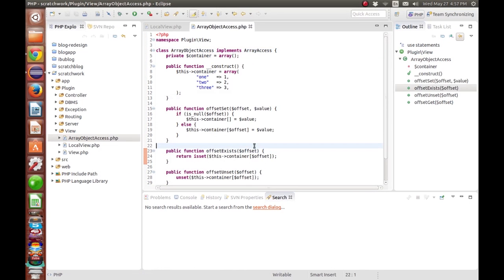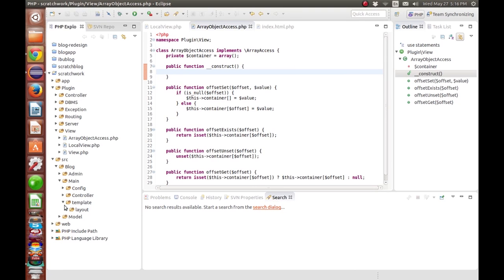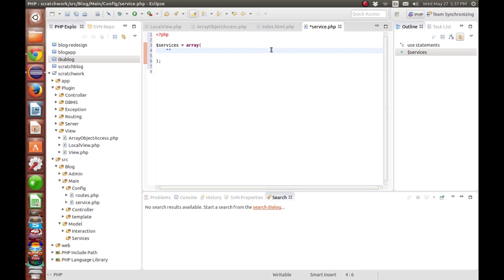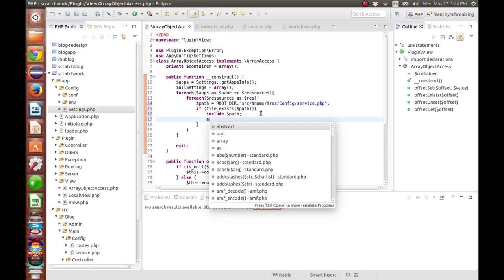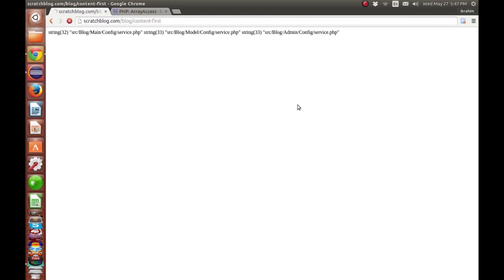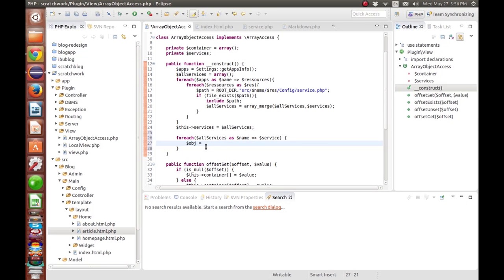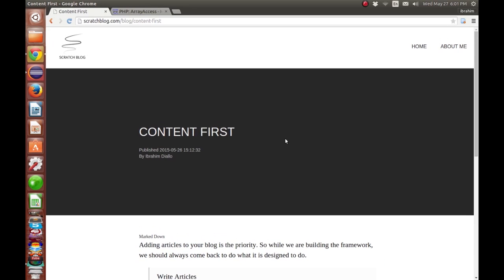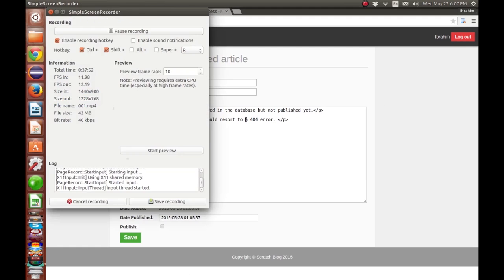Website From Scratch - Part 17 - Services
Services are just a way to implement 3rd party library to our framework. If you wanted to add an image processing library, or Markdown, you want them to depend on your application not the whole framework.

We use the ArrayAccess feature of PHP to allow us to use an Array like object to access different services.

This will prep our framework to be used in different projects without depending on any particular project.